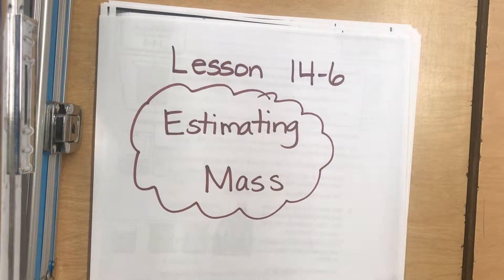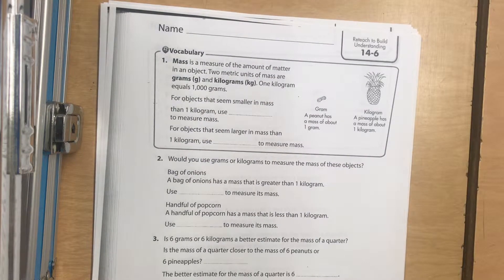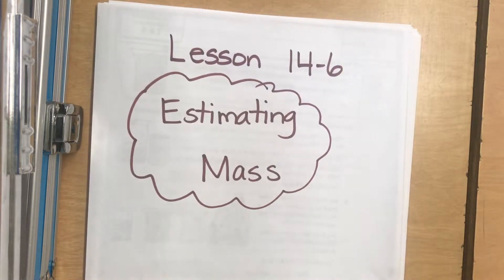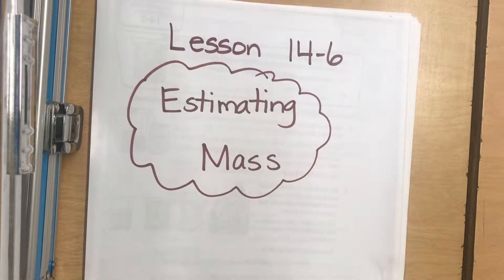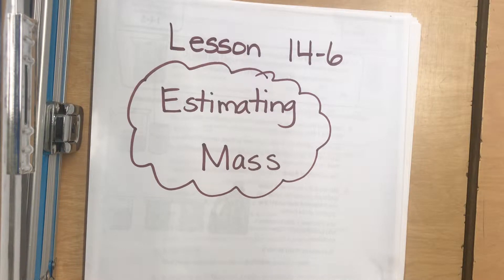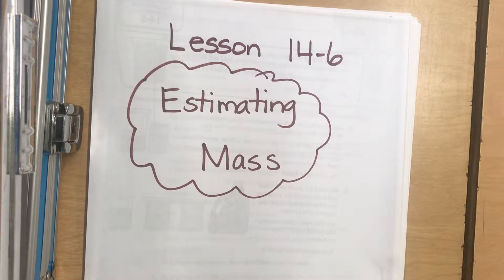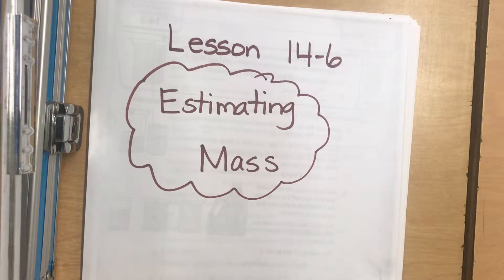Lesson 14-6 Reteach Pearson Envision 2.0